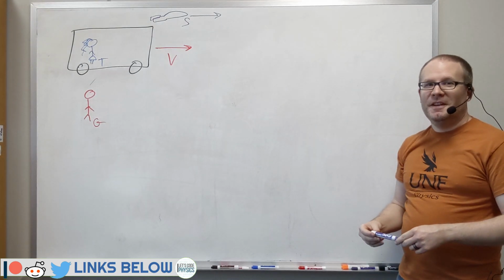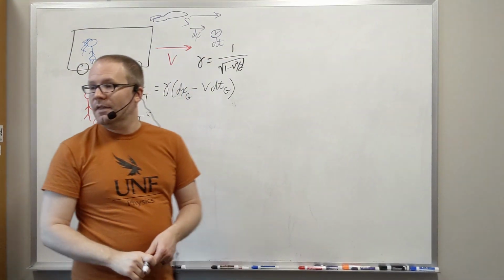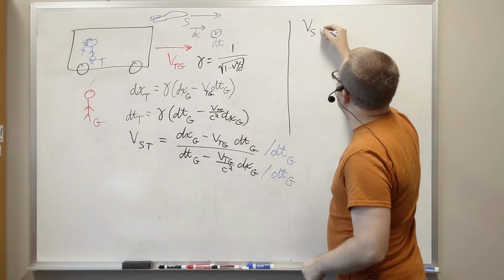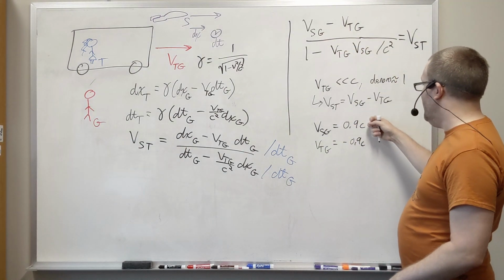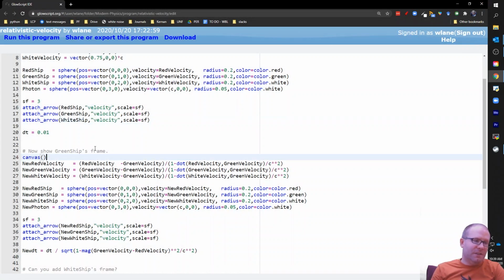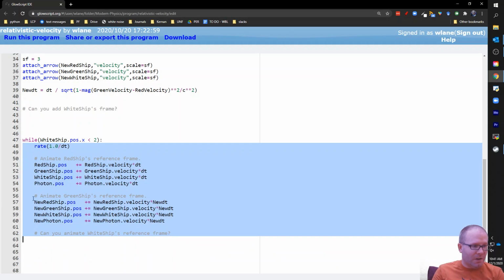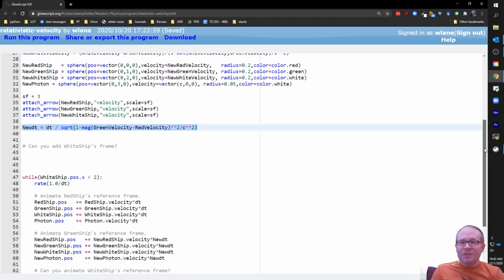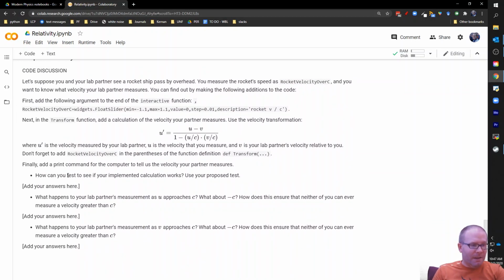Velocity Transformation (A Journey through Modern Physics 2)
If length and time transform close to the speed of light, then so does velocity. This happens in such a way that no one ever breaks the speed of light.

Our understanding of physics dramatically changed in the early 20th century. This series explores many of these discoveries through computational modeling.